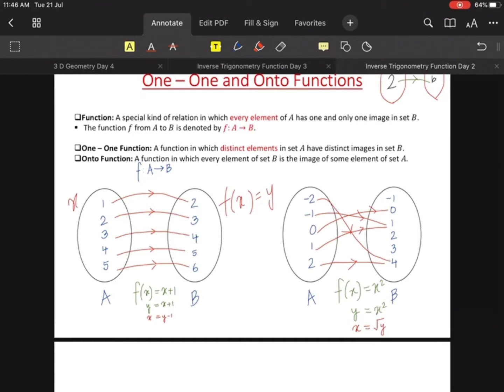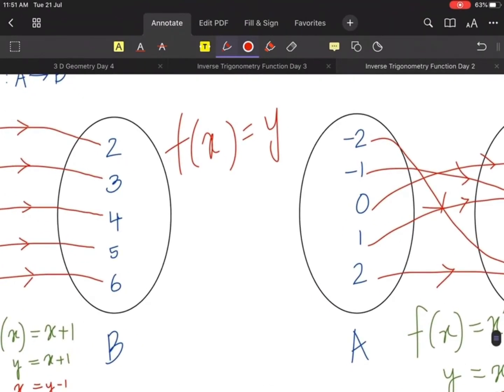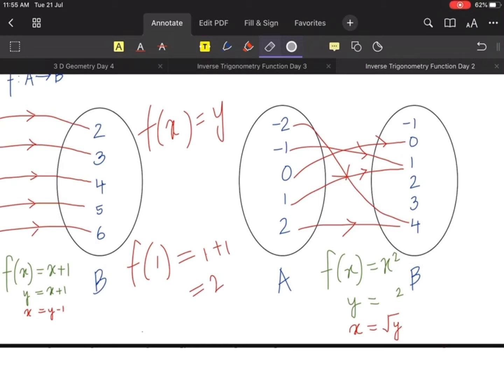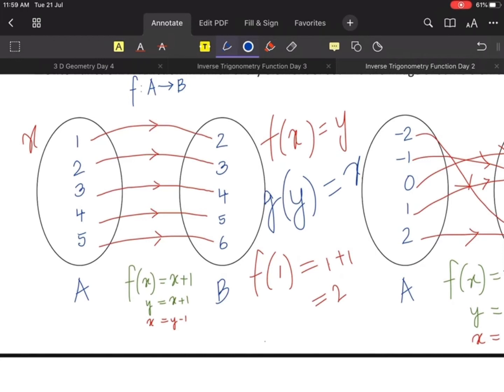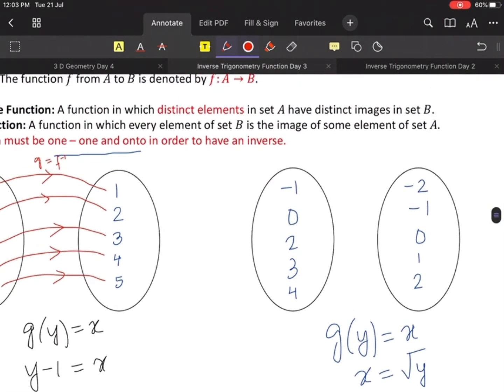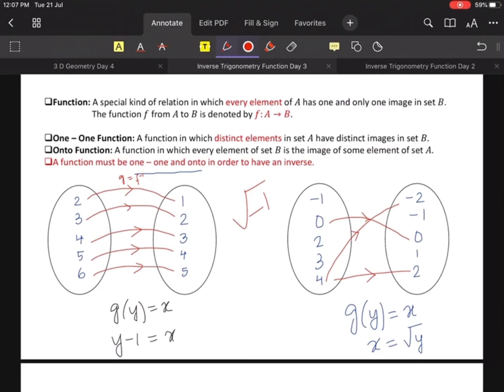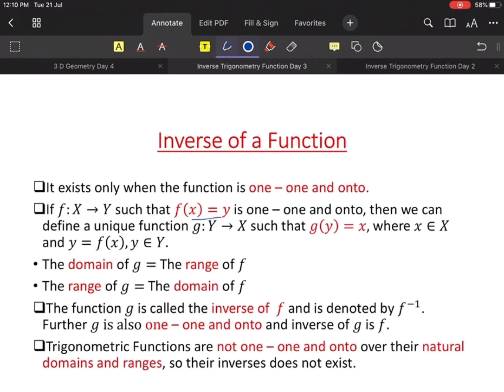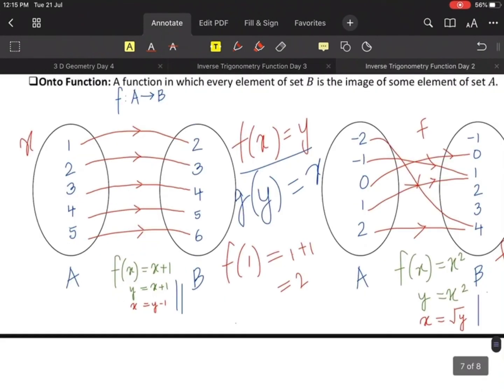Class 12. Inverse of a Function